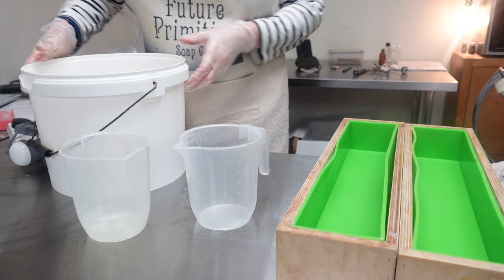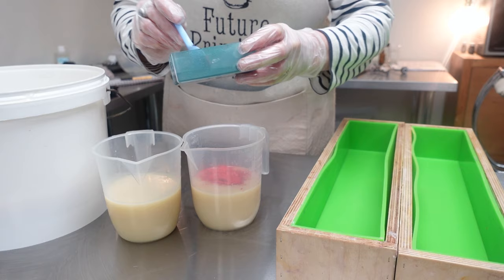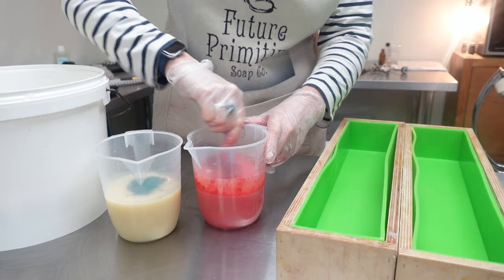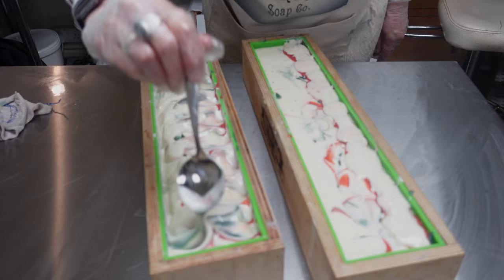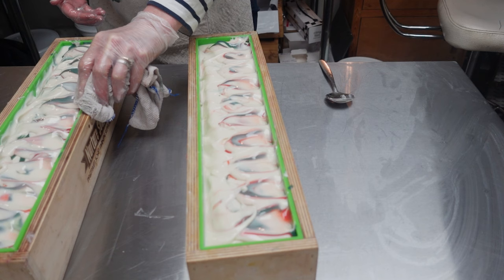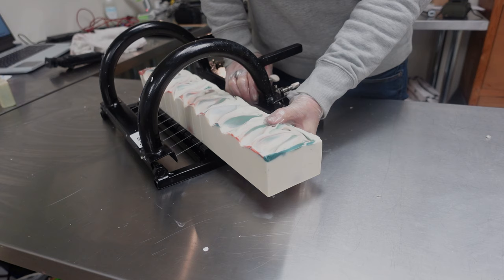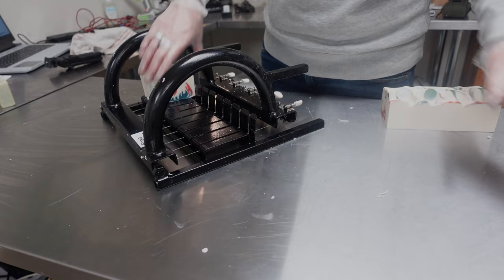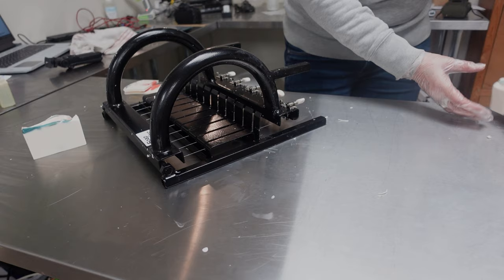SILVER NEEDLE ROSE TEA SOAP | Didn't quite go to plan!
It is preferred that you shop my recipes and essential oil blends via the new website due to the Etsy fees being so high. If you really must order via Etsy you can do so but there is a premium to pay to cover the fees.
Etsy shop

Filming equipment: Videos filmed with the Sony ZV 1. Photography camera Nikon D5500 DSLR.